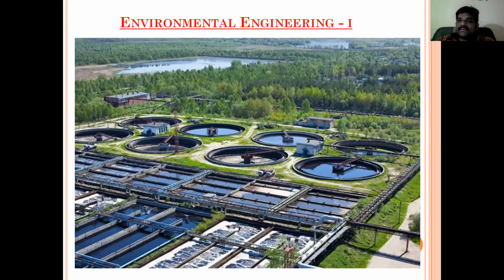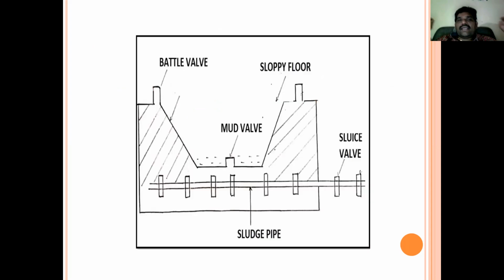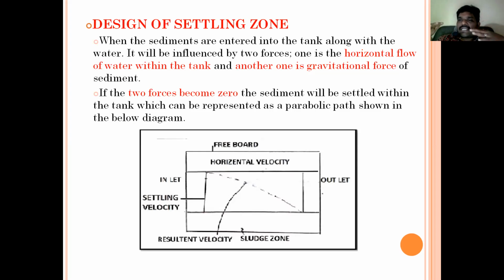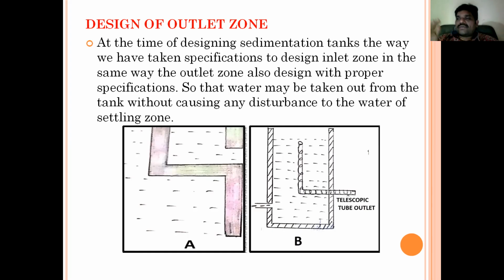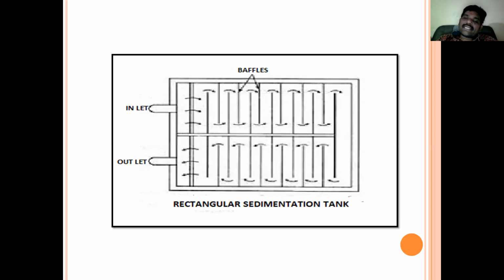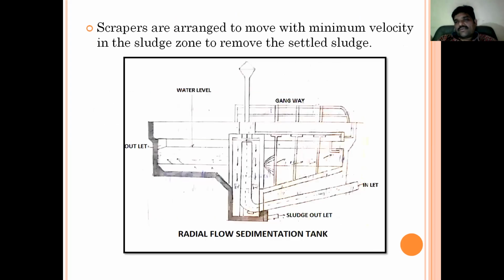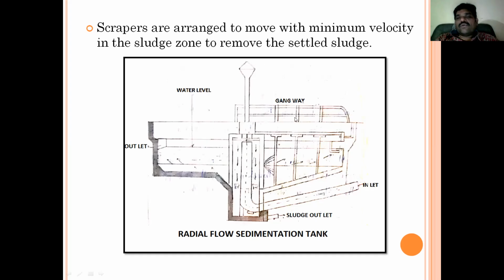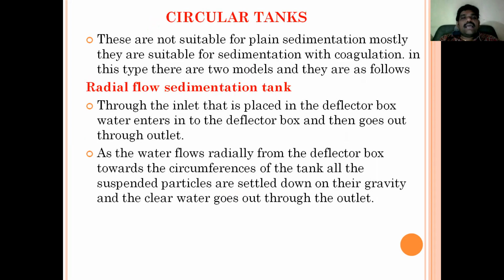Design of Sedimentation tanks -1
A sedimentation tank (or clarifier) is a large basin or tank where suspended solids settle under gravity from water after coagulation and flocculation.
It is an essential primary treatment unit in water treatment.
Goal: Reduce turbidity and solid load before filtration